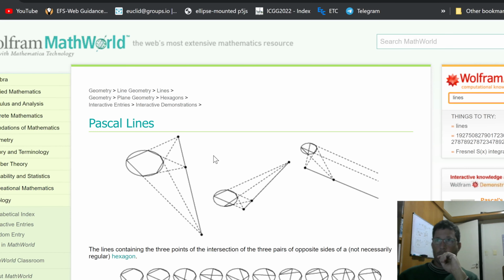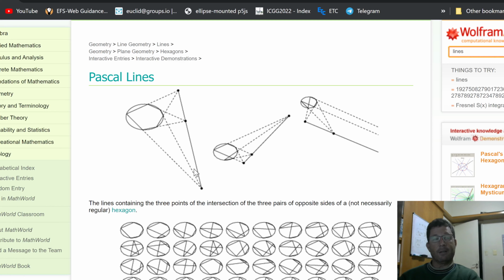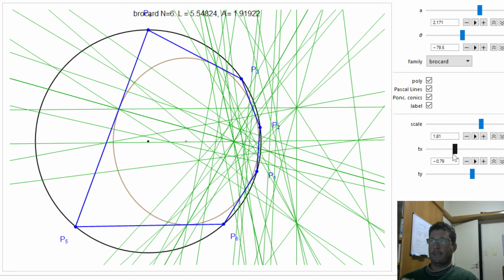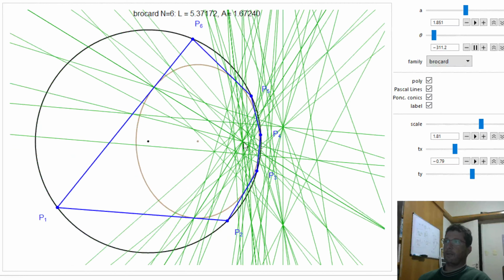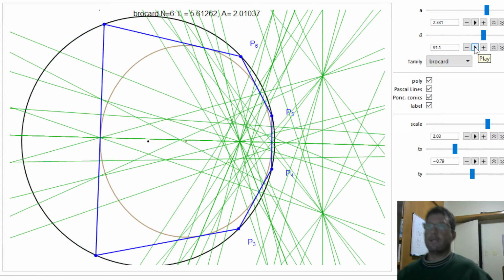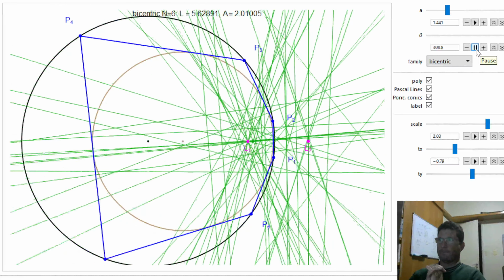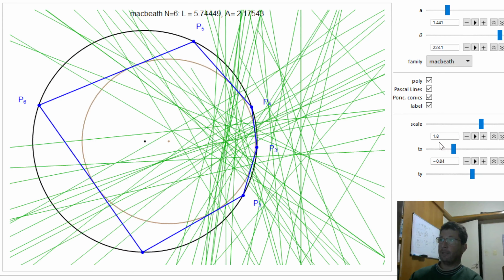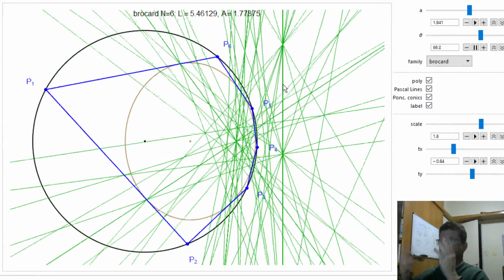Sixty Pascal Lines over Certain N=6 Poncelet Families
In this video we investigate the 60 pascal associated with certain N=6 Poncelet families, namely, bicentrics, harmonics, and MacBeath. Some patterns do emerge, especially in the harmonic family. These have vertices at the inversions of the vertices a family of rotating equilaterals wrt fixed point. Their definition and basic properties are covered in (Section VI, pp. 205)[1].

[1] J. Casey, "A sequel to the first six books of the Elements of Euclid, containing an easy introduction to modern geometry, with numerous examples" (5th edition), Dublin: Hodges, 1888.